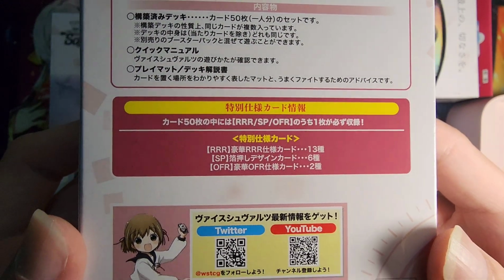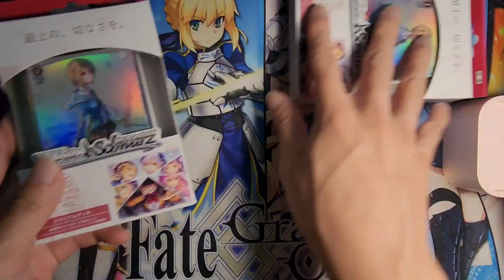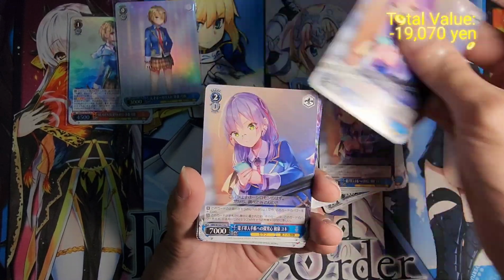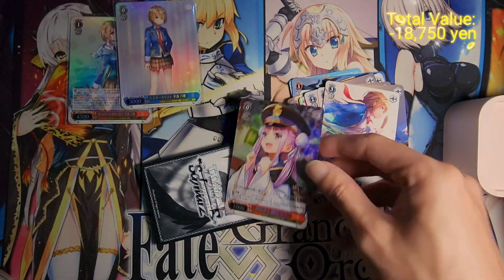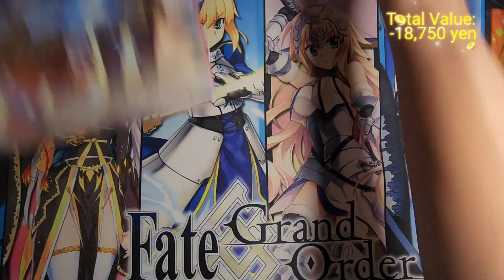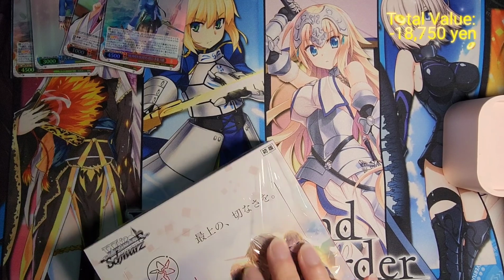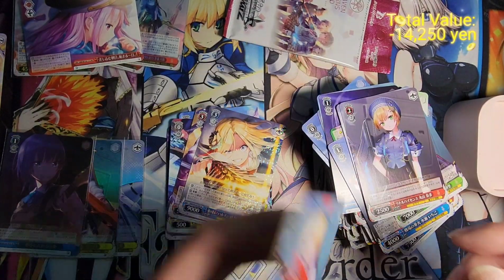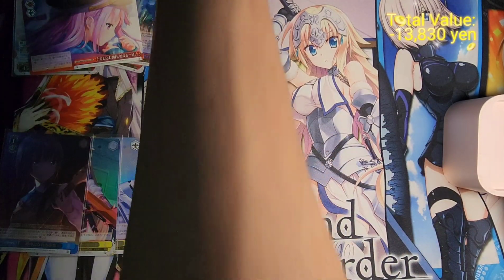[WS] Heaven Burns Red is here!!